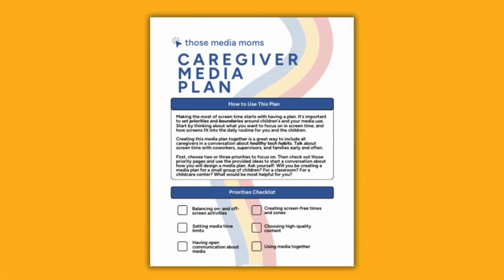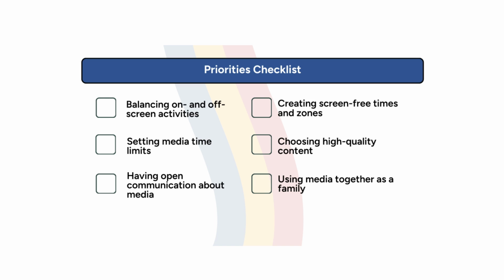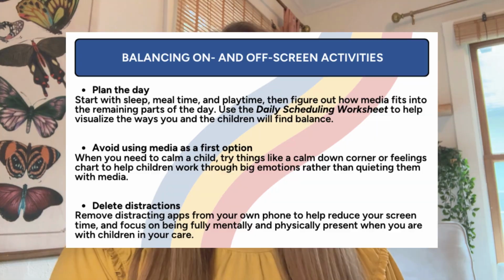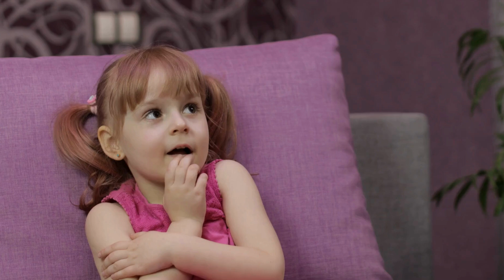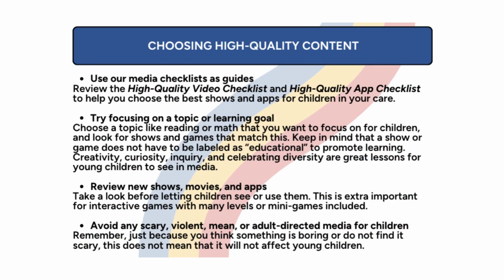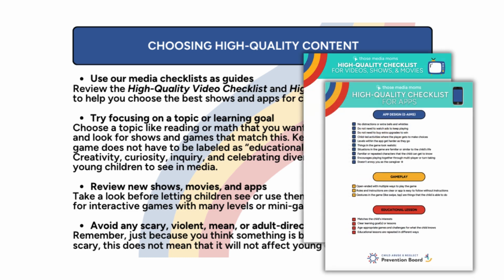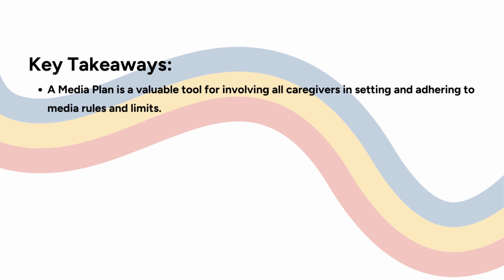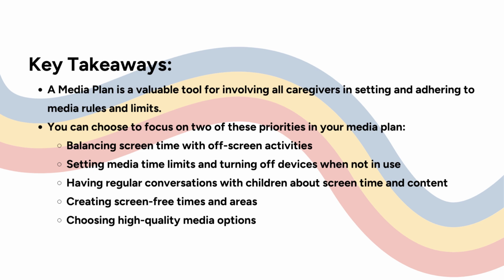Healthy Media Habits: Caregiver Video 5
Video 5 of the Healthy Media Habits series (childcare provider video) is about mastering the childcare media environment and benefits in creating media plan.